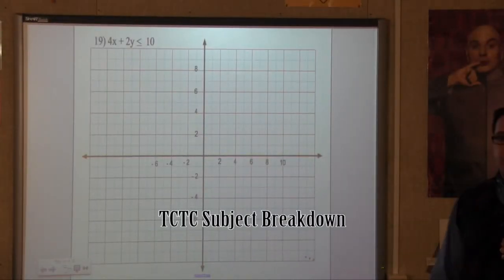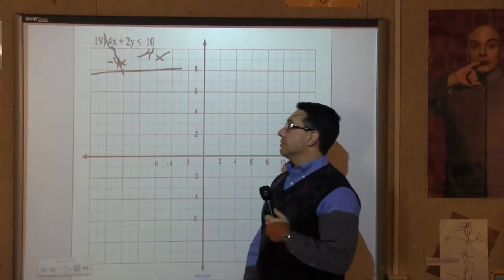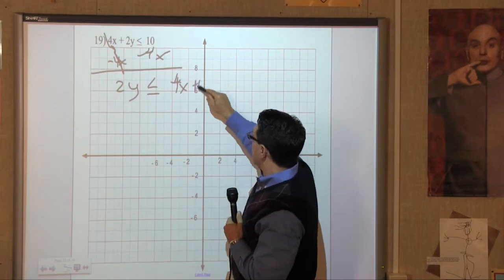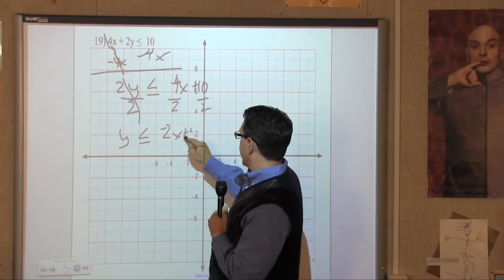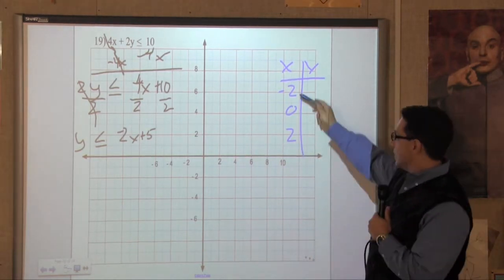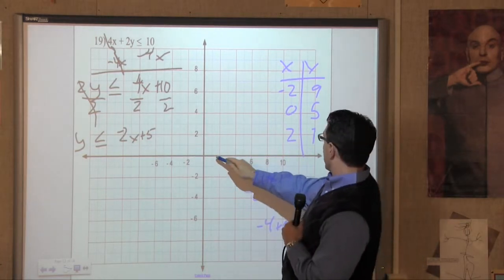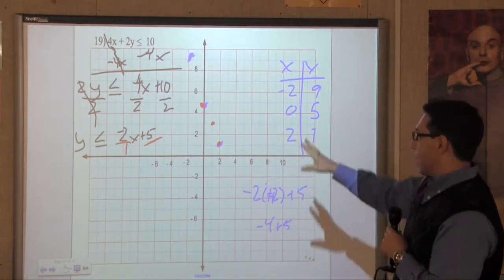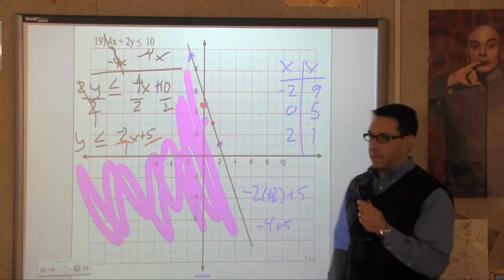Subject Breakdown Ep. 2 - Solving & Graphing Inequalities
Mr. Foutty from the TCTC Math Department describes how to solve and graph inequalities.